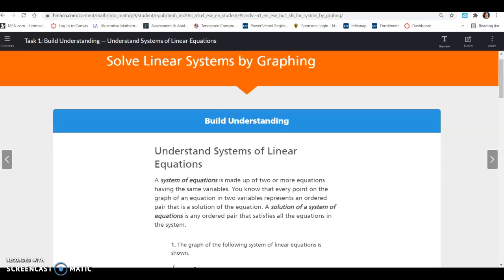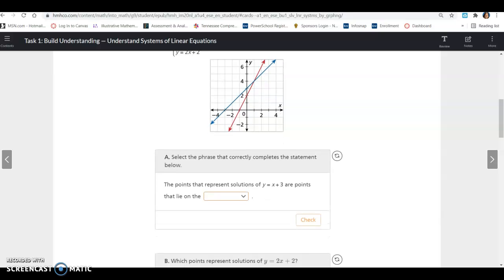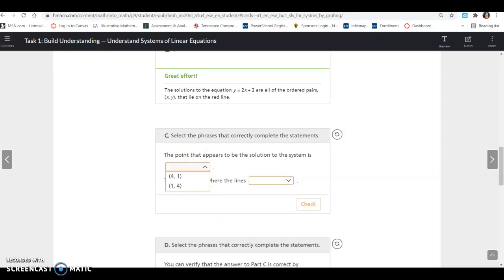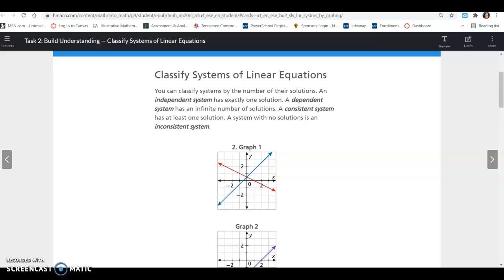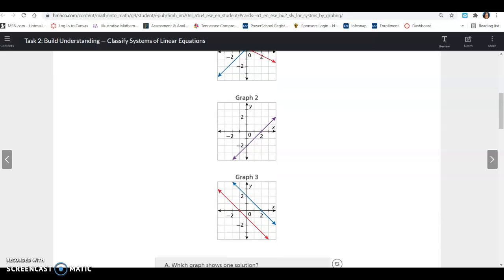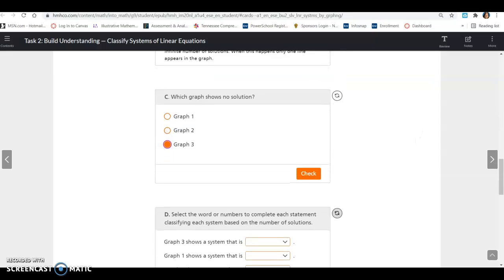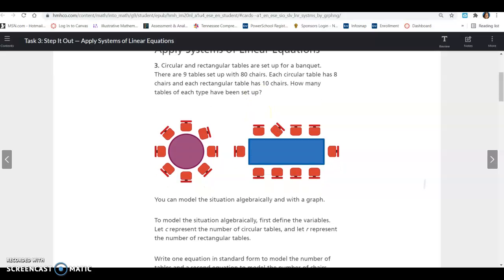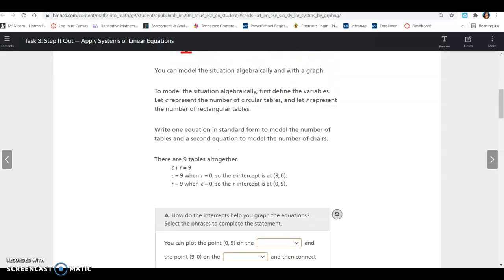Alg1_Lesson 9.1_Task1-3